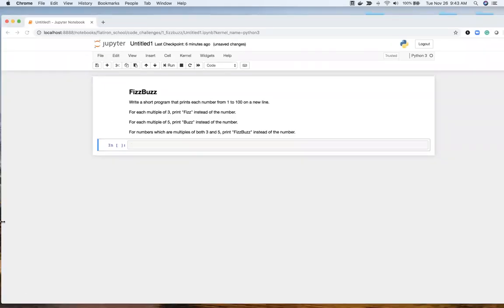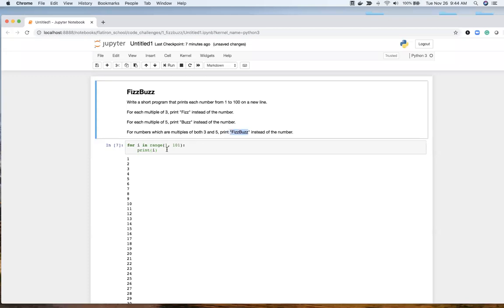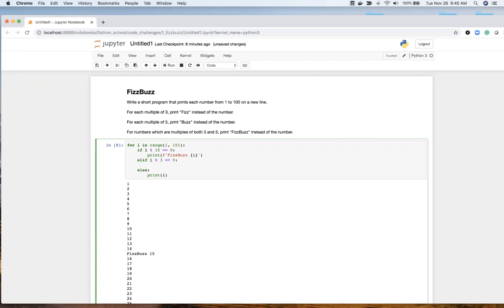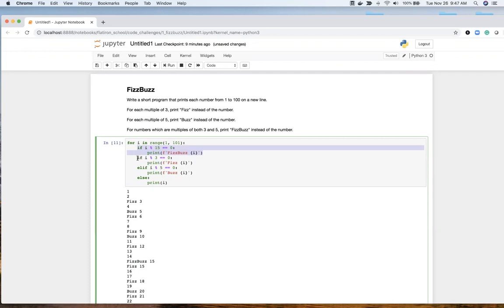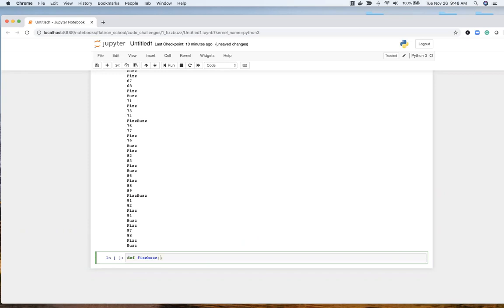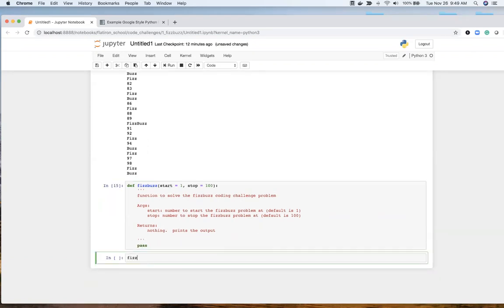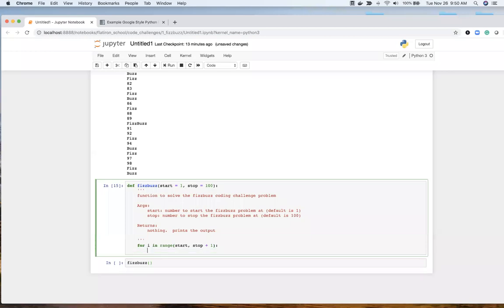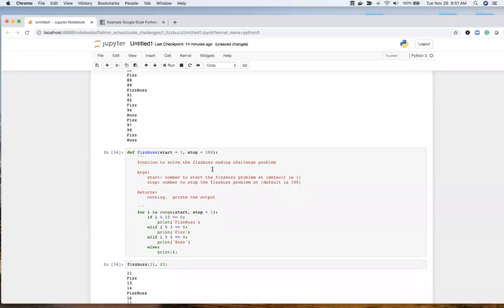FizzBuzz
Solving the popular FizzBuzz Coding Problem